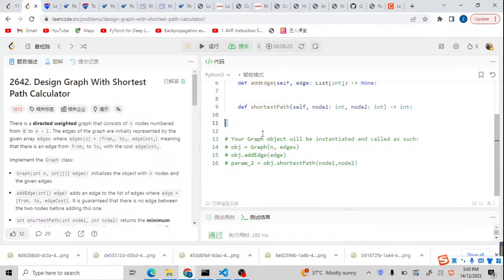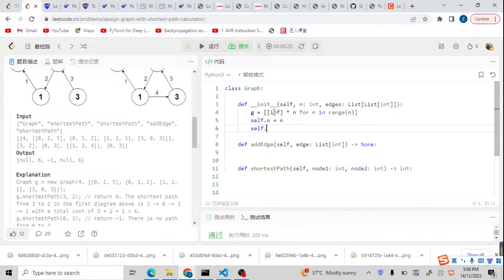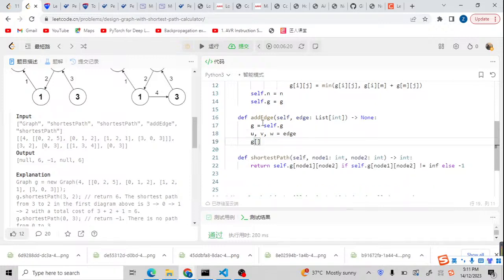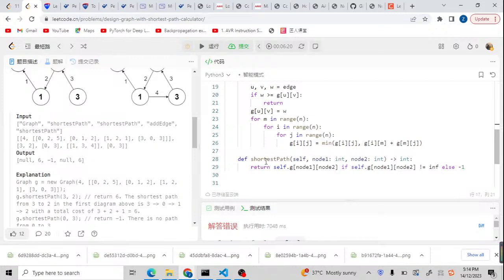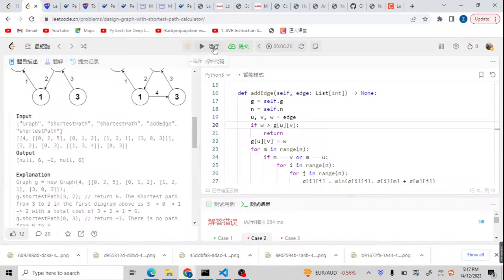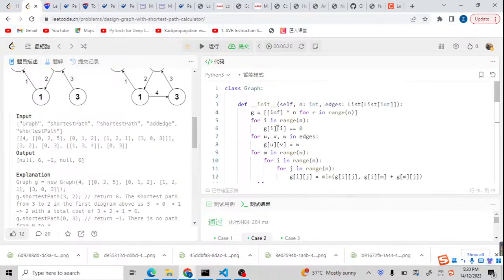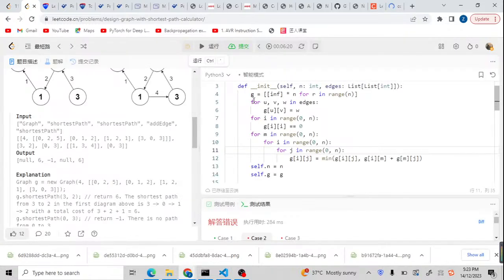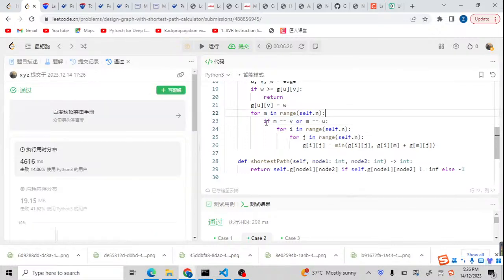Leetcode 2642. Design Graph With Shortest Path Calculator(Floyd)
2642. Design Graph With Shortest Path Calculator